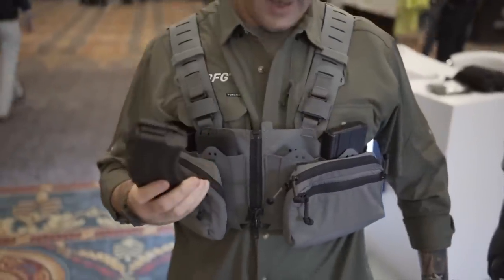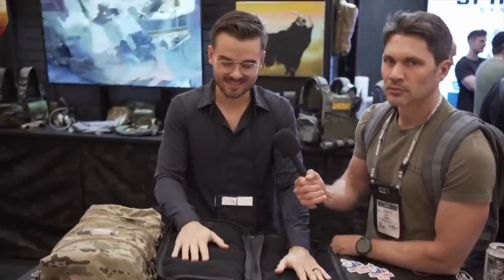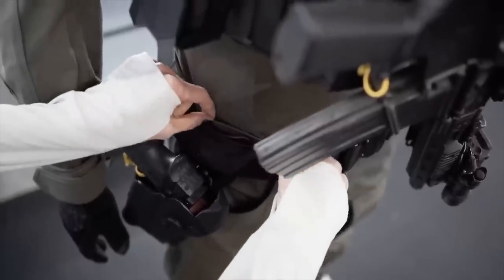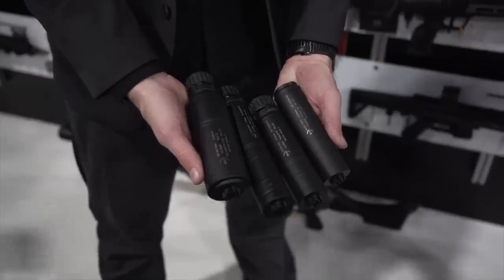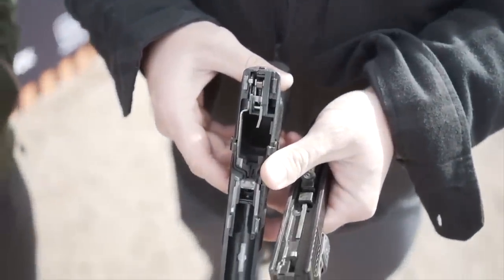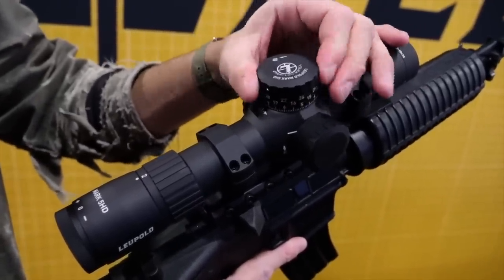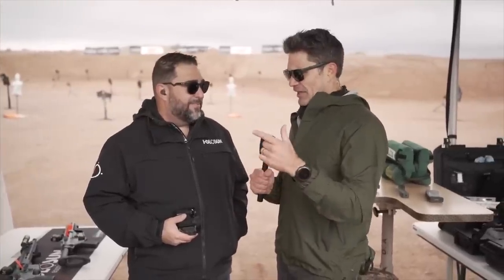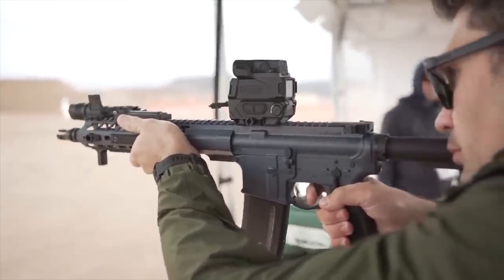Top 10 Accessories at SHOT Show 2023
There were a lot of really great optics, soft goods and gear, thermals, night vision, muzzle devices and more at SHOT Show 2023. @JamesReeves walks you through what he thought the 10 best accessories were from SHOT Show and why. What did you think of the list?